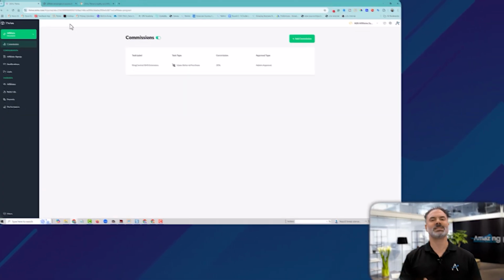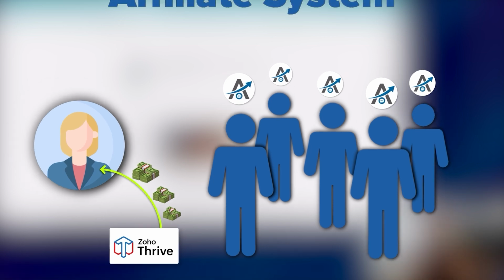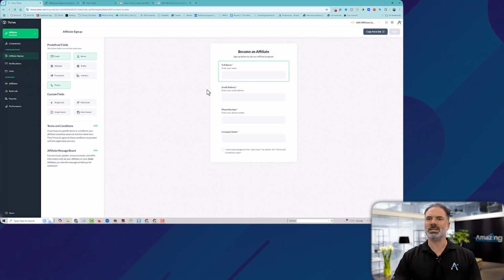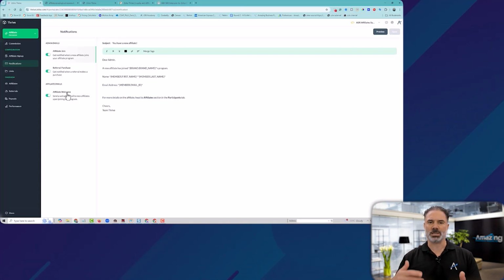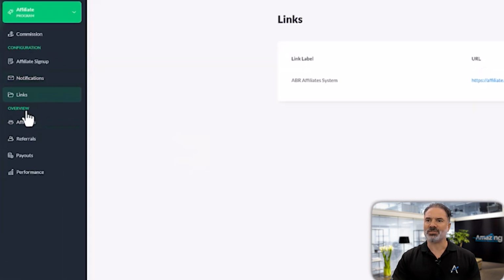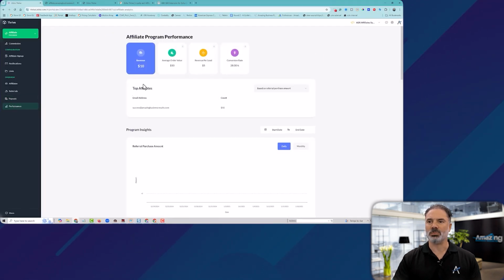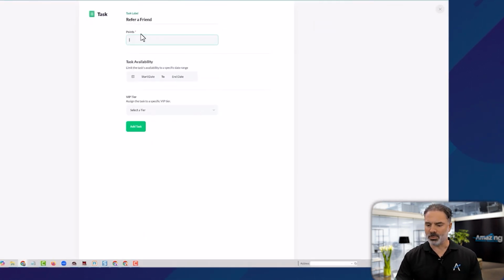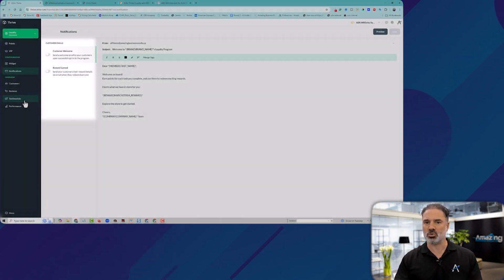A Loyalty and Affiliate Management Platform: Zoho Thrive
Zoho Thrive is a Loyalty and Affiliate Management Platform designed to help businesses boost customer retention, drive referrals, and increase brand engagement. With customizable loyalty programs, seamless affiliate tracking, and real-time analytics, Zoho Thrive empowers businesses to reward loyal customers, expand their reach, and maximize revenue effortlessly.

Unlock the full potential of Zoho with our free training and support packages

My Book